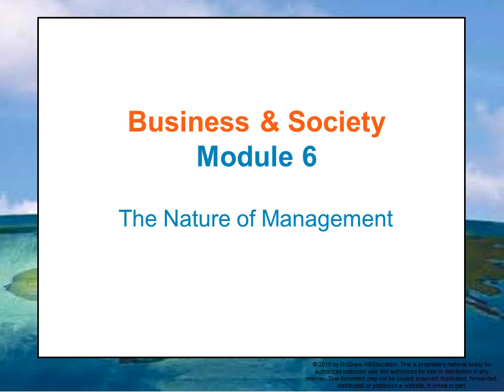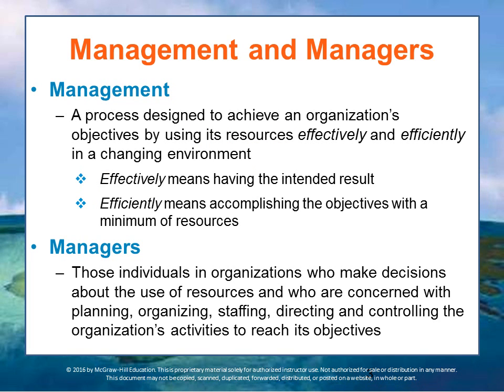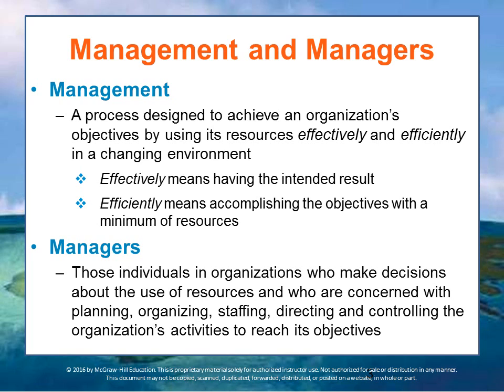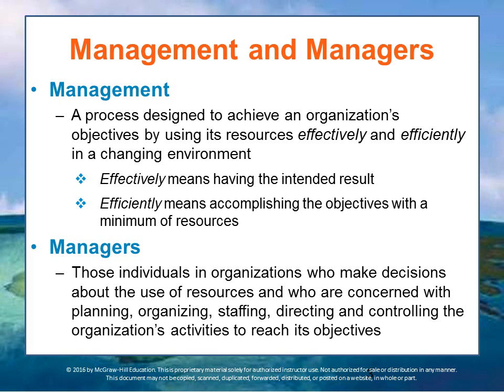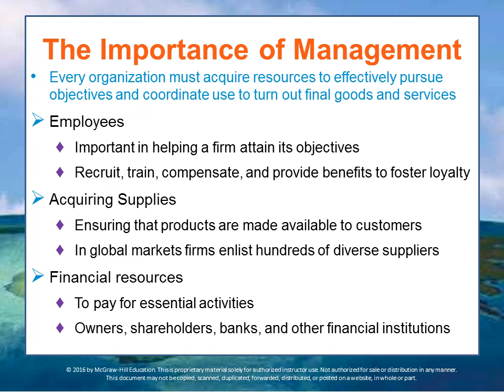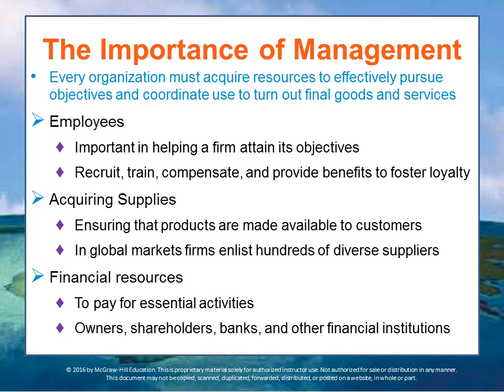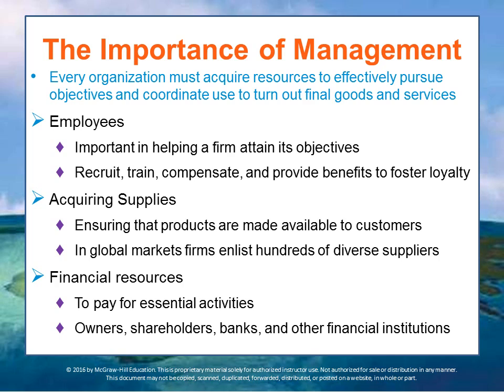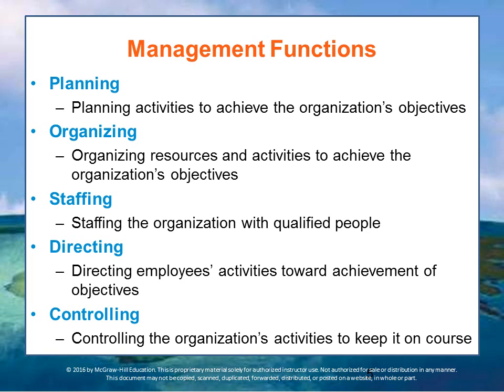BUS 162 Module 6 Lecture 1